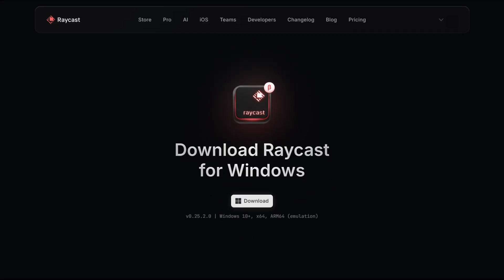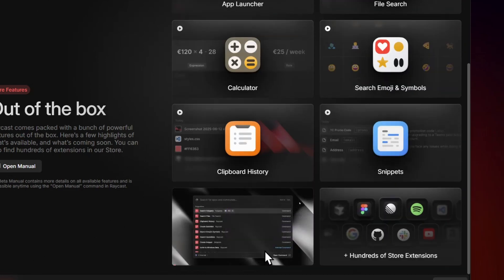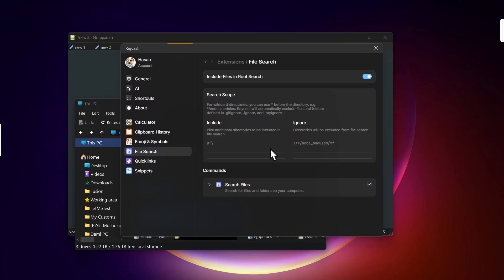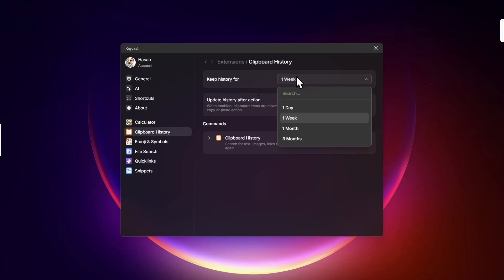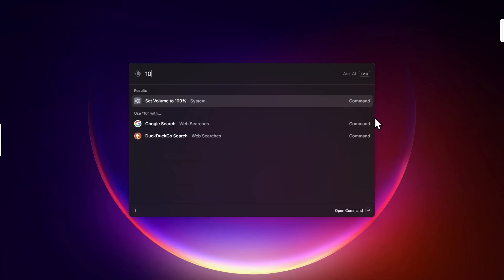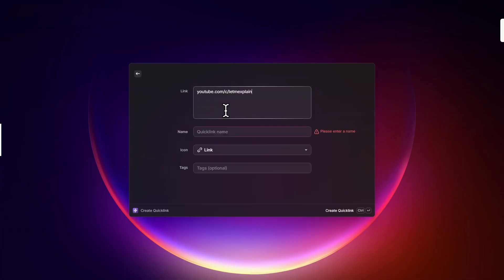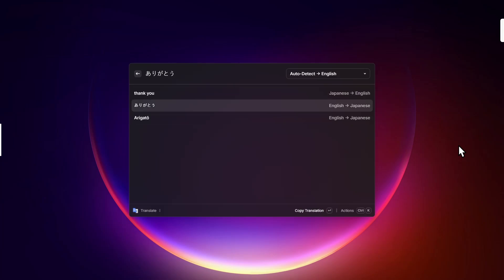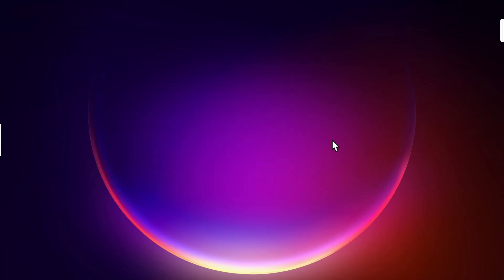I Tried Raycast on Windows!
I tried Raycast (Beta) for Windows!